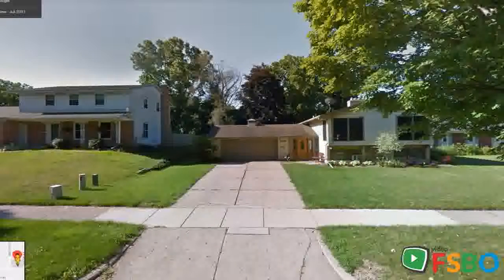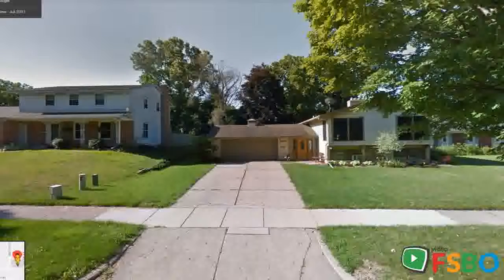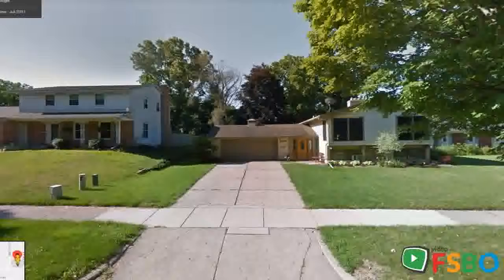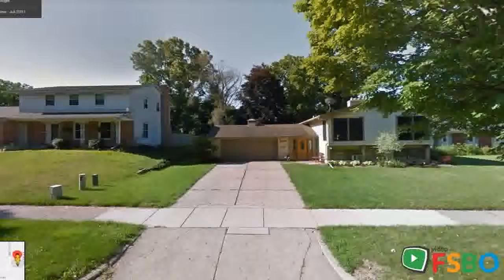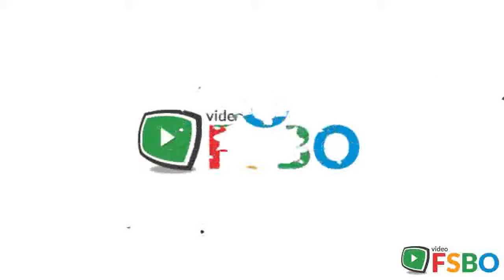Summary - Grand Rapids, MI 49504 Home Sale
For sale: $240,000. Location, location, location! You can?t beat the convenience of this established Northwest neighborhood. Located a couple minutes from I-196, you can be downtown in 5 minutes, west to Rivertown Mall in 12 and north to Rockford in about 15. Or hit the beach in just 35 minutes. Friendly neighbors and a great mix of ages make this location perfect for any type of family. Walk the dog through the tree-lined streets to Covell Dog Park, or walk with the kids to the nearby school to play on the playground. Great family home with 4 large bedrooms and a full bath both upstairs and down.This spacious, 2,033 square foot bi-level has a large foyer with enough storage for all of your family?s shoes and outerwear. Upstairs you will find hardwood floors and a 22? by 14? living room, anchored by a natural brick fireplace and floor to ceiling windows. All appliances stay in the eat-in kitchen, where the floor to ceiling windows continue and you will enjoy updated countertops and backsplash. Head down the hall to a full bathroom with double sinks and storage for all of your linens. This level also includes two generous bedrooms, one with two closets to serve as the master.Downstairs you will enjoy a cozy den or playroom with a fireplace and lots of natural light from the four windows. Around the corner you will find a spacious laundry/storage area that also houses the boiler heater, which allows the house to be heated in four zones. Heat only the rooms you are using and save your money! Each zone has its own programmable thermostat. There is a second full bathroom with a stand-up shower and tons of storage on your way to two more generous bedrooms that overlook the fenced-in backyard. Outside enjoy mature trees that offer nice shade and privacy, as well as large cement patio for all your grilling and entertaining needs. The extra-deep garage provides storage space for two cars plus extras such as lawn and outdoor equipment.This home is waiting for you to make it your own- contact the owner through the contact form or text or call . Viewing by appointment only.